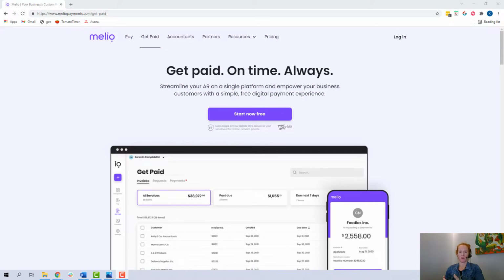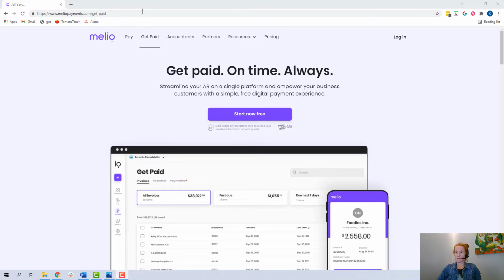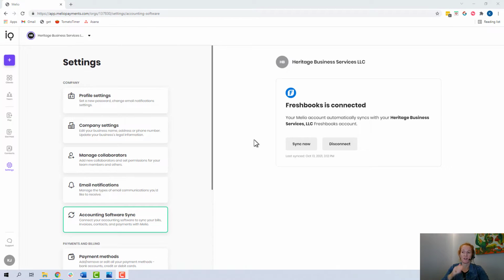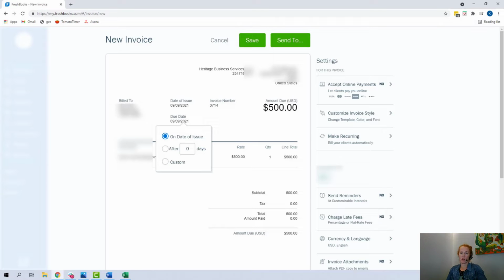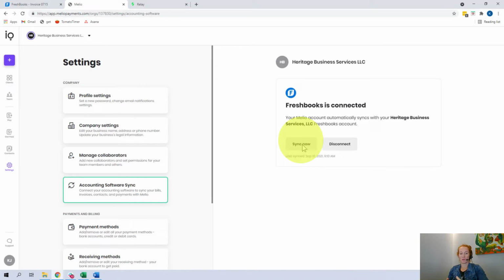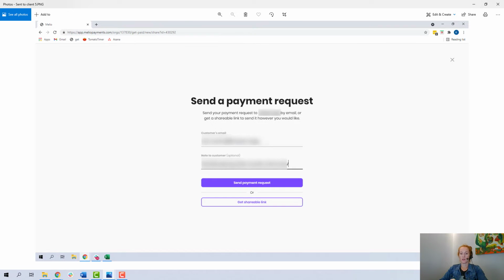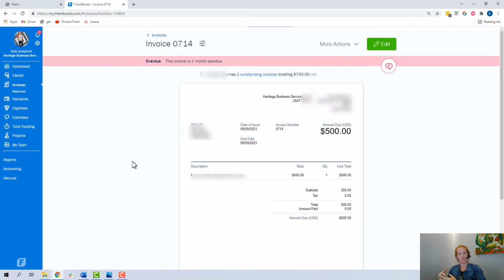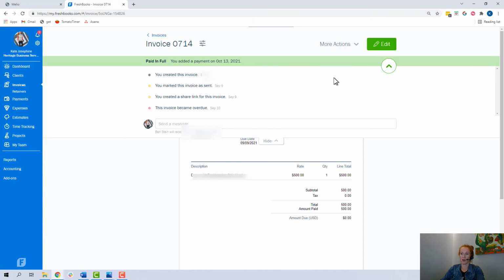Get paid FOR FREE: Melio and FreshBooks payment processing integration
Get paid FOR FREE: Melio and FreshBooks integration